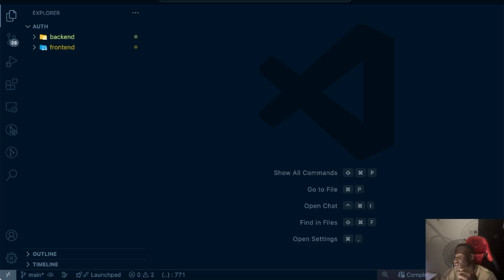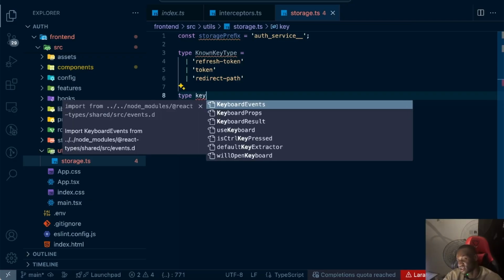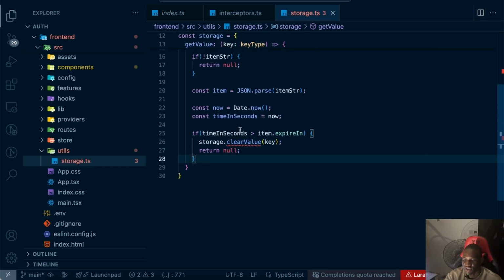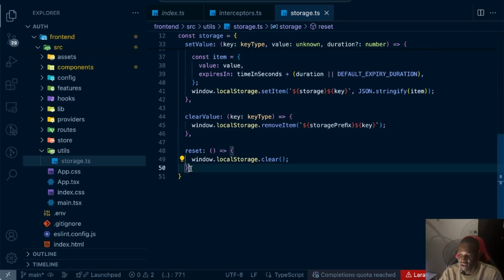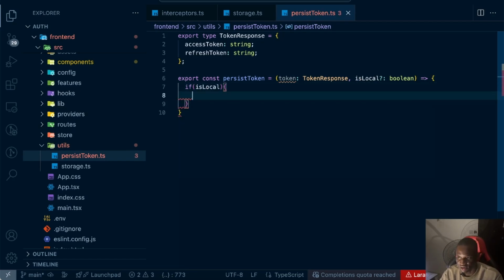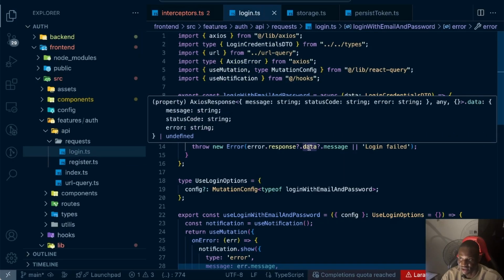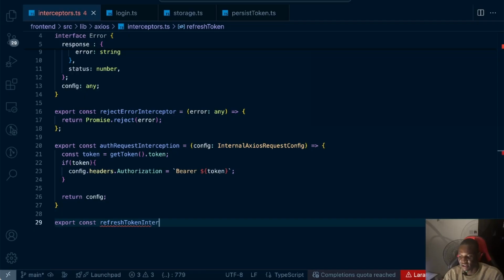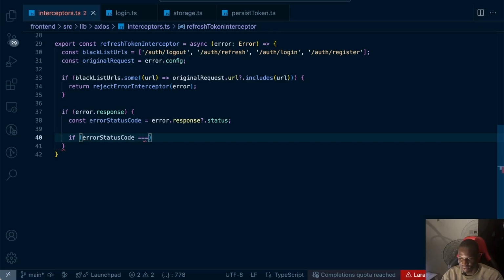JWT Authentication Mastery — Storage and Axios interceptors Part 14